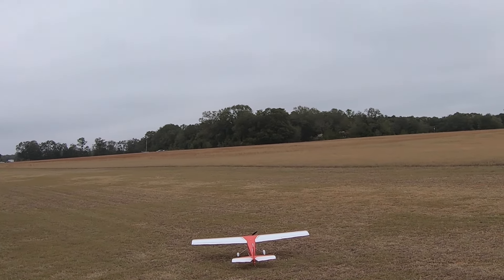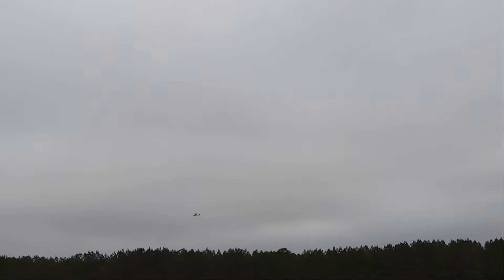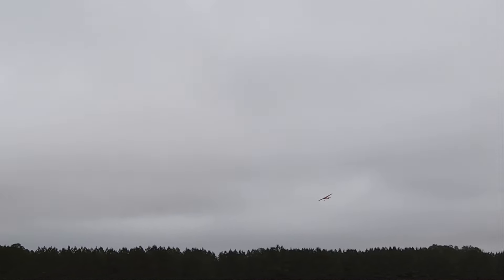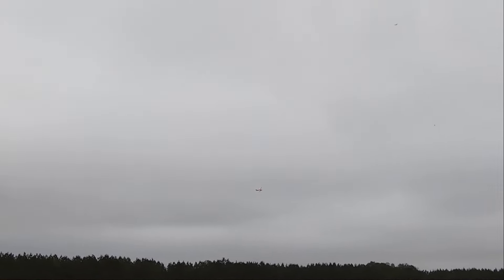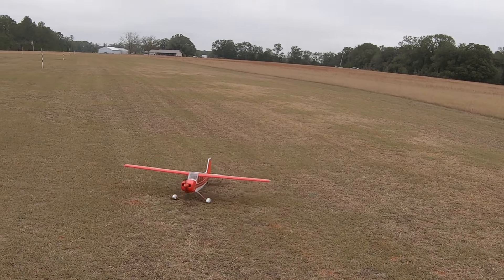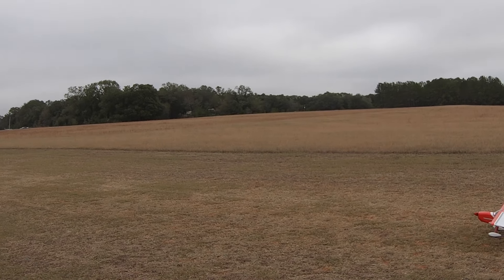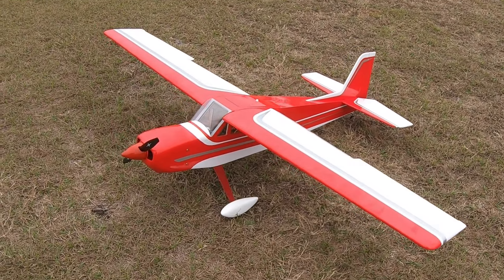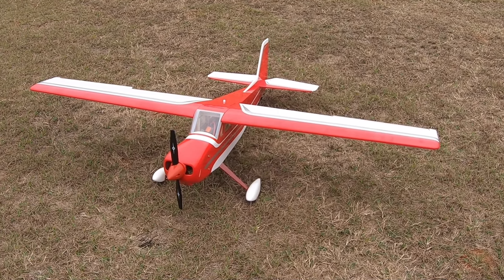Maiden Hangar 9 10cc Valiant Liberty Landing LA Oh Yeah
Value Hobby GForce G46 Motor
Avian 100 Amp Smart ESC
AR8020T DSMX 8 Channel Telemetry Receiver, no as3x or safe
A6390 Servos